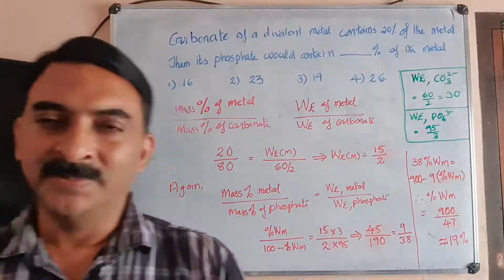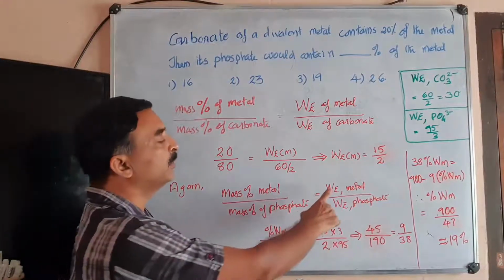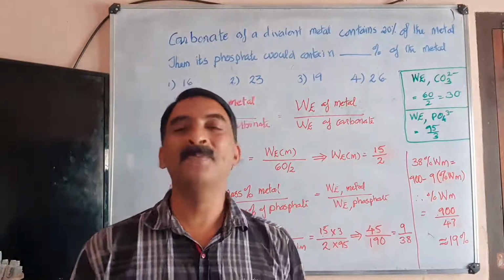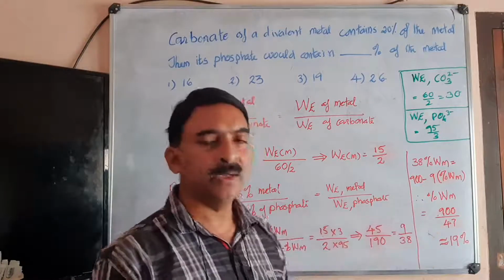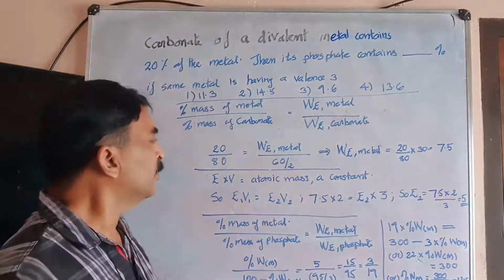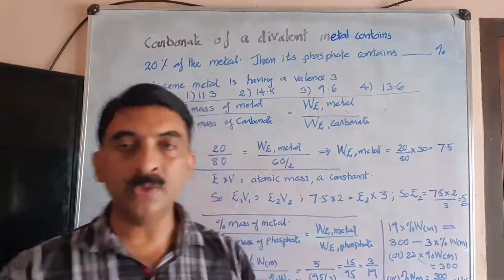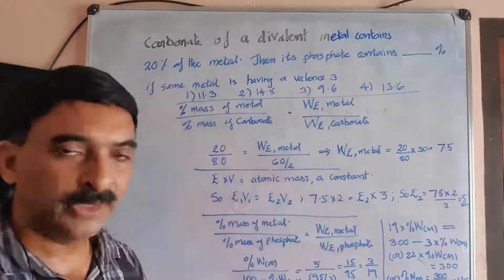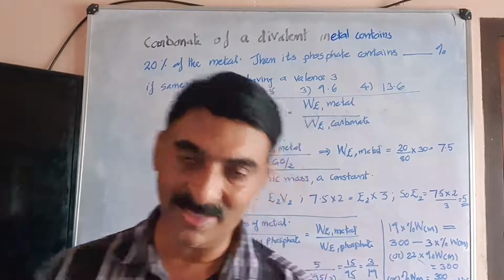Two problems based on equivalent masses(English/Malayalam/English/Malayalam)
Applying law of equivalents